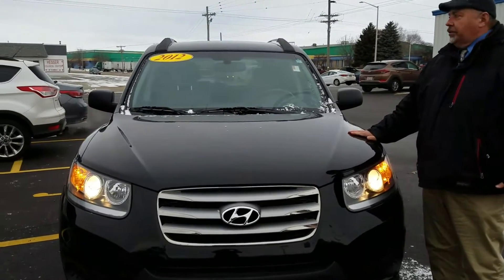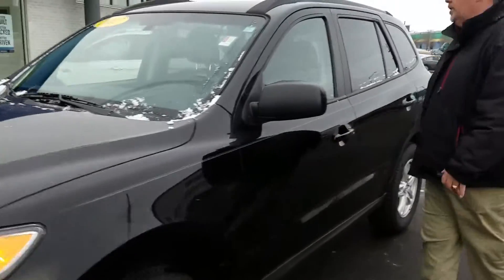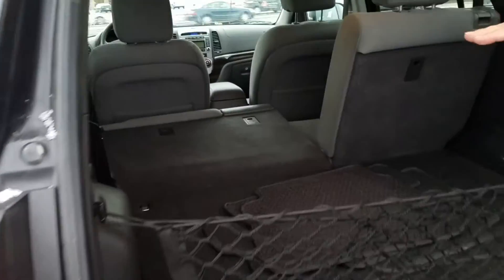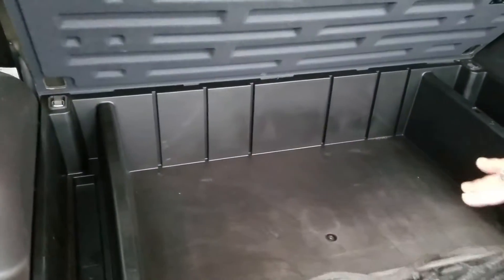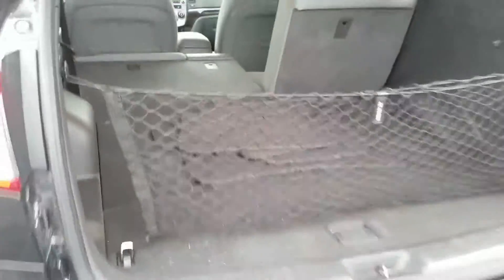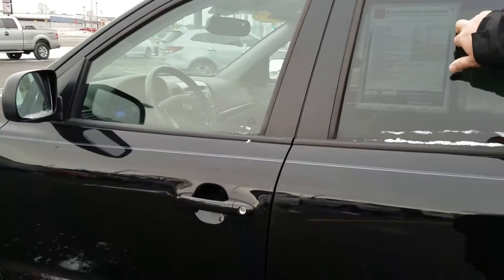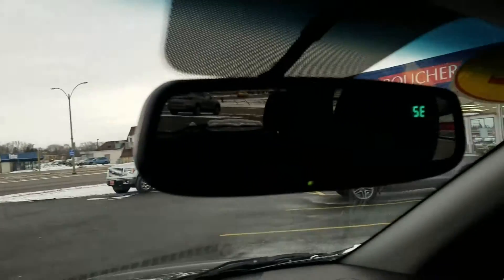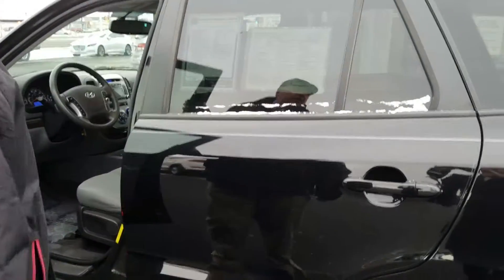2012 Hyundai Santa Fe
AWD BLACK/GRAY